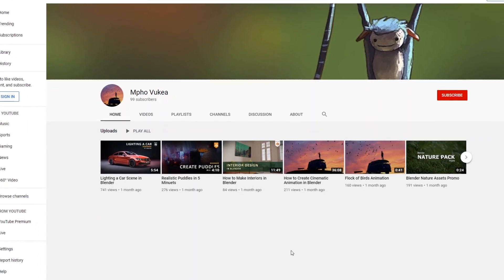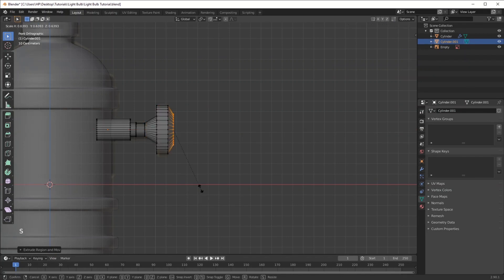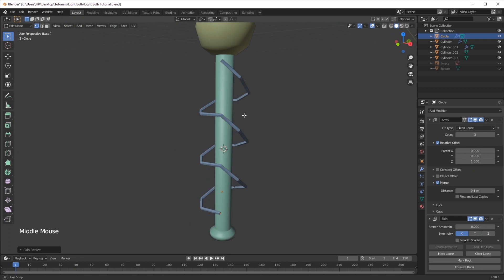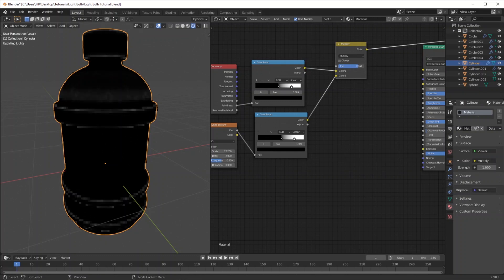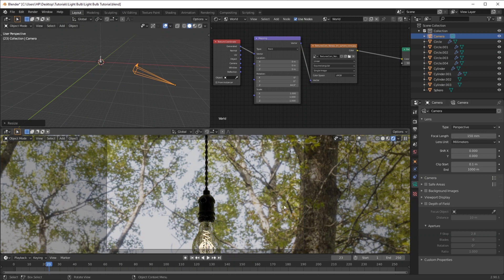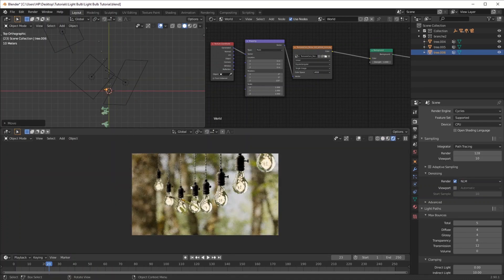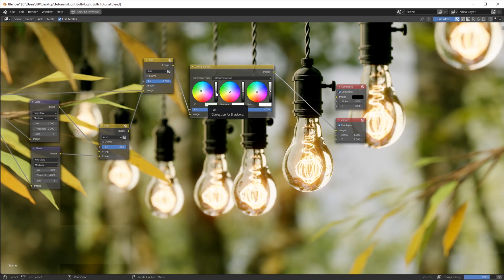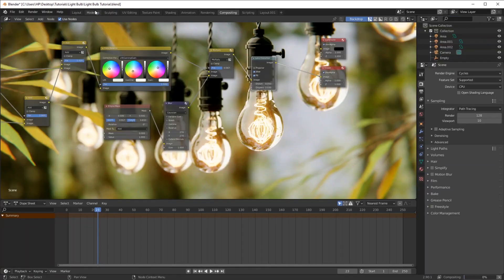Making a Light Bulb in Blender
In this tutorial I give out my tips, tricks, workflow and process in creating a Light Bulb in Blender.